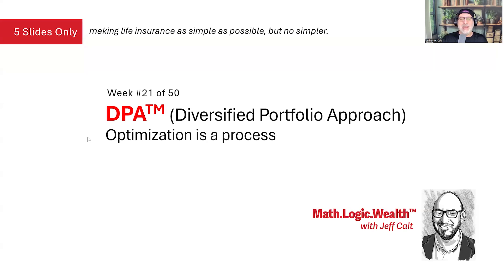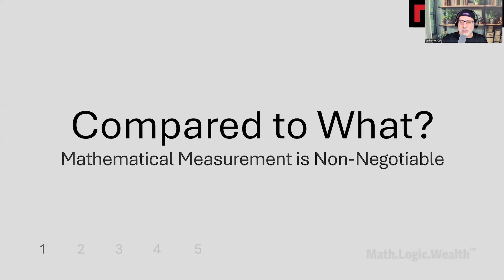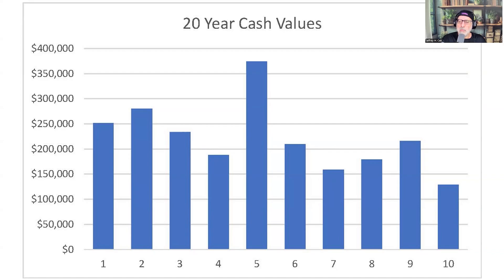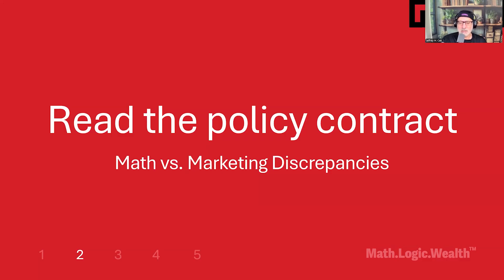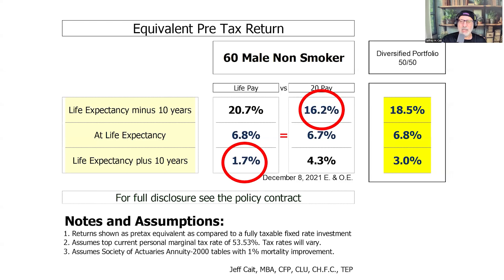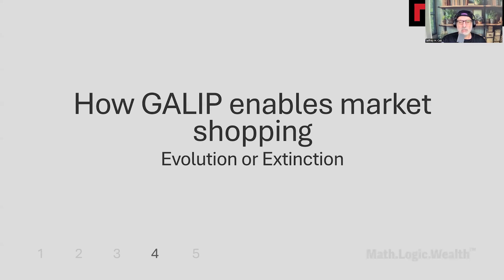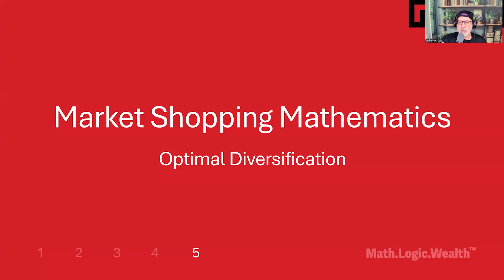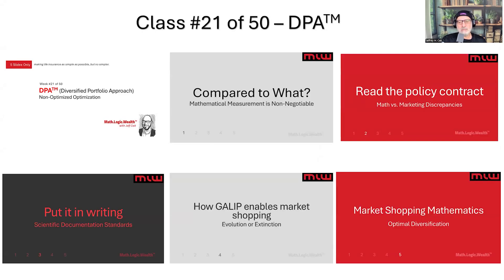Life Insurance Math They Don’t Teach You: Diversified Portfolio Approach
📚 WEEK 21 of 50 - DPA - The Optimal Insurance Solution

👉 In this eye-opening episode of Math.Logic.Wealth™, Jeff Cait explores the Diversified Portfolio Approach (DPA™) for life insurance. With decades of experience, Jeff explains why optimization and diversification are crucial for today’s clients. He challenges the traditional product-first sales tactics and promotes a scientific, client-first approach.

From guaranteed vs. non-guaranteed policies to product allocation strategies, Jeff provides the tools advisors need to shift from “trust me” to data-driven insights. This class is part of a 50-episode series designed to help Canadians make better, more informed insurance decisions.

⏱️ Chapters
00:00 Introduction
00:55 #1 – Compared to What? Mathematical Measurement is Non-Negotiable
01:50 #2 – Read the policy contract. Math vs. Marketing Discrepancies
02:54 #3 – Put it in writing. Scientific Documentation Standards
03:41 #4 – How GALIP enables market shopping. Evolution or Extinction
04:38 #5 – Market Shopping Mathematics. Optimal Diversification

🔎 About Math. Logic. Wealth.

Math. Logic. Wealth. is a weekly video series for financial advisors ready to master smarter life insurance strategies.

🎓 Each 5-minute episode is one class in a 50-part journey — based on 5 essential slides per topic.
Led by Jeff Cait, the series delivers clear, math-based insights that reshape how life insurance is understood, sold, and optimized.

💡 Life insurance isn’t guesswork — it’s math and logic.
Join us to decode the products, policies, and principles behind better insurance decisions — and build lasting value with confidence.

 • Books:
NEW! 5 Slides Only: How Community Learning Improves Advisor Credibility Beyond Traditional Sales Methods